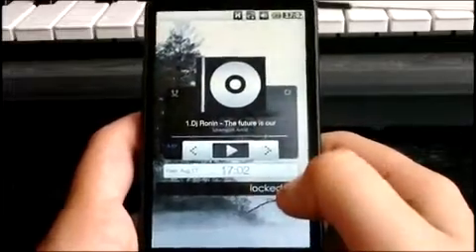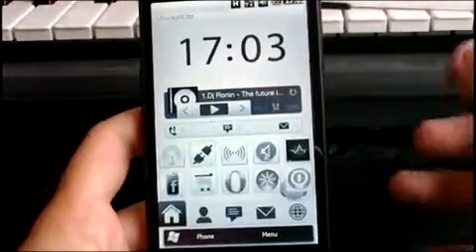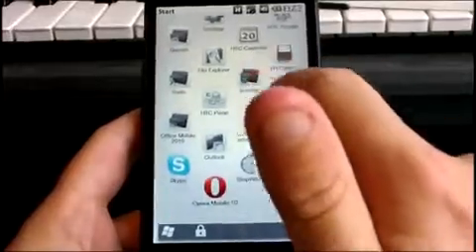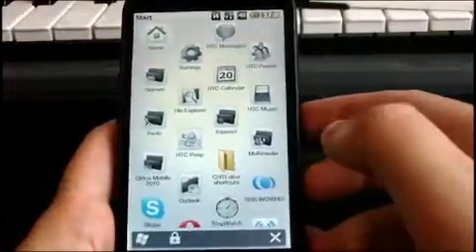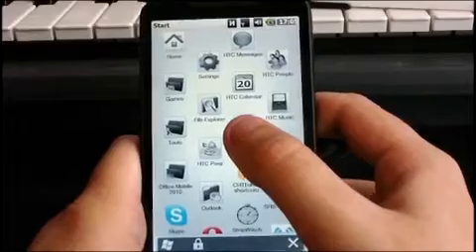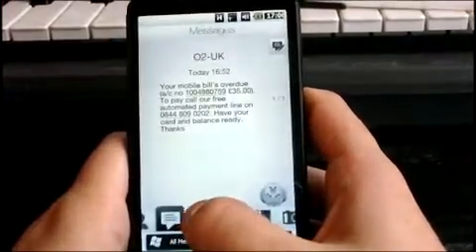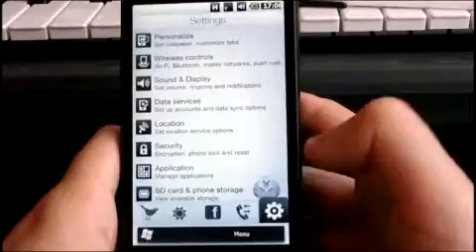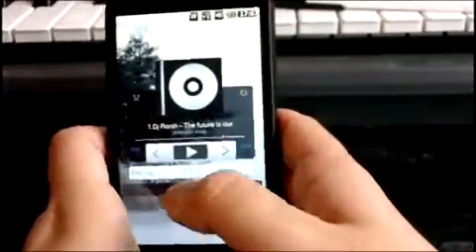HD2 Windows Mobile ROM: Chucky GTX ROM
In this video I show you the latest Chucky GTX ROM (Tabtastic Version)